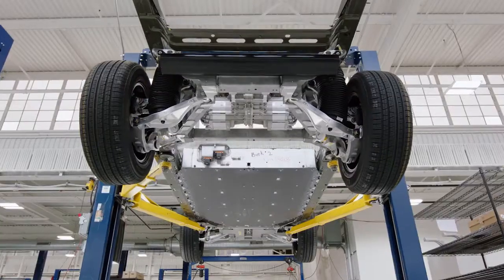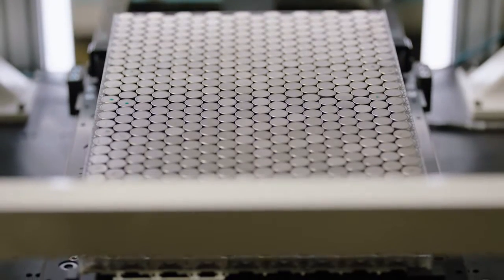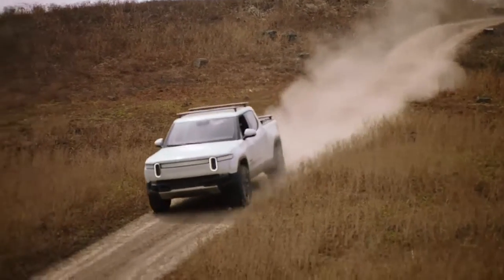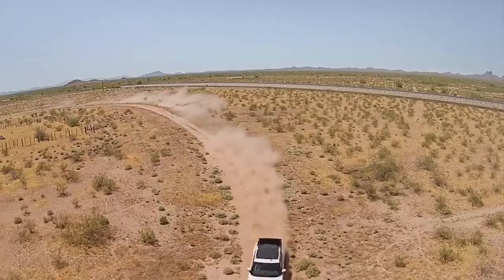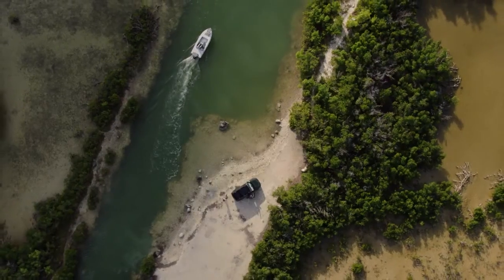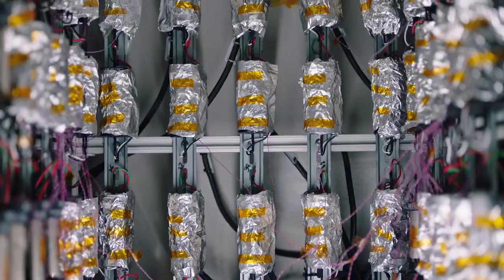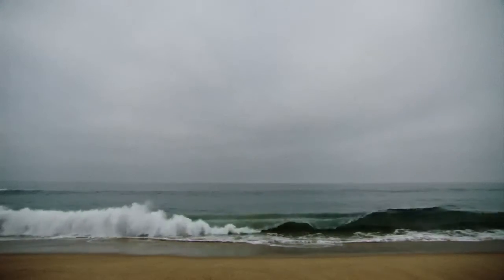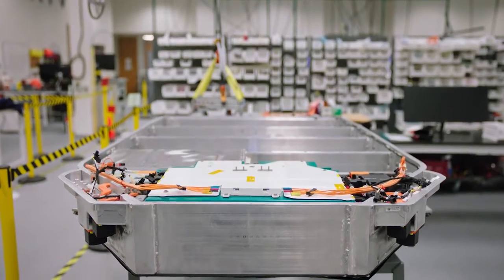01Episode Three Powering Adventure Adventurous Forever Rivian